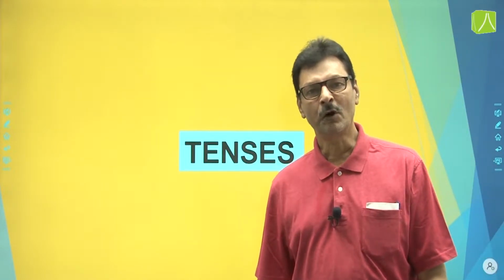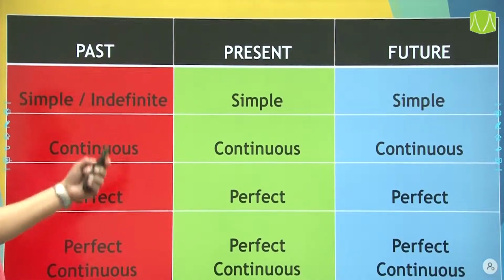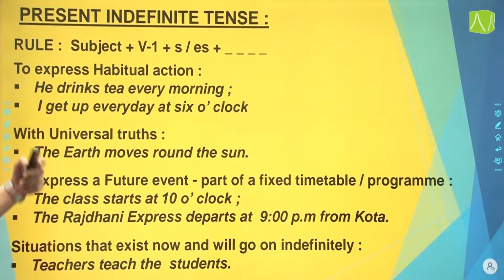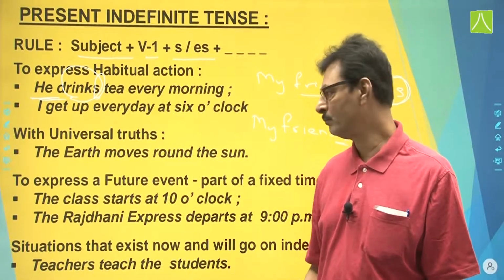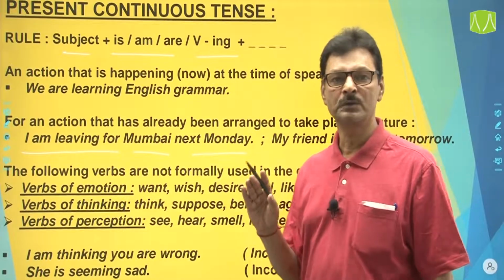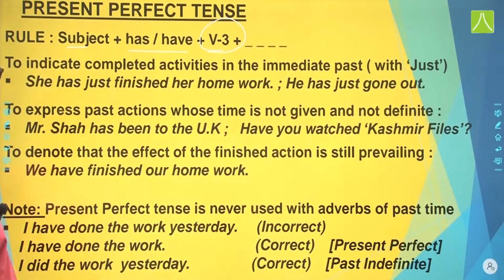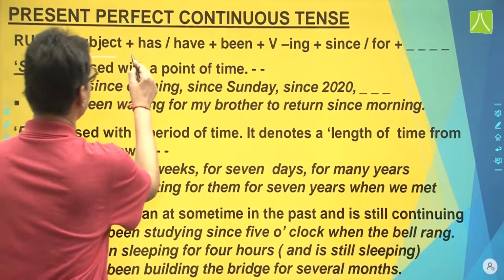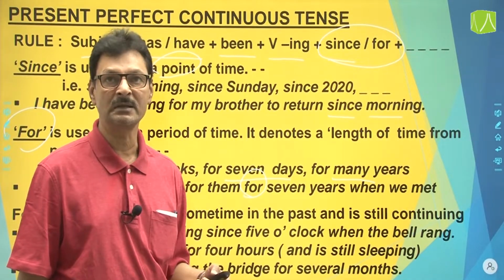CUET (UG) - 2022 | English | PAST PRESENT FUTURE Tenses | Sample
A quick over through on English tenses by Resonance experts
All about the tenses Past, Present & Future